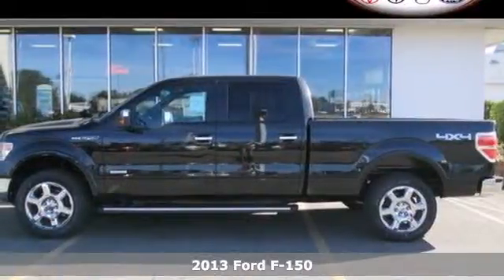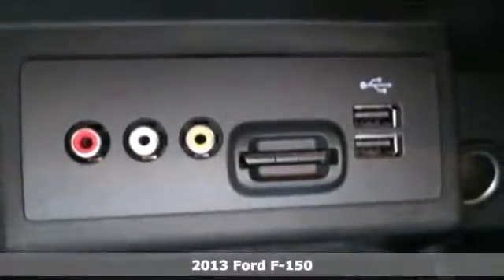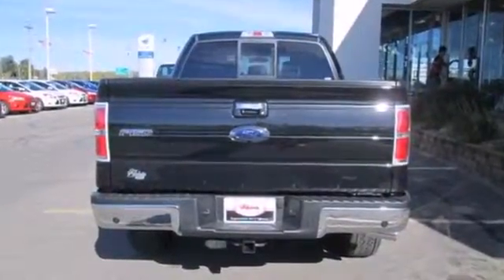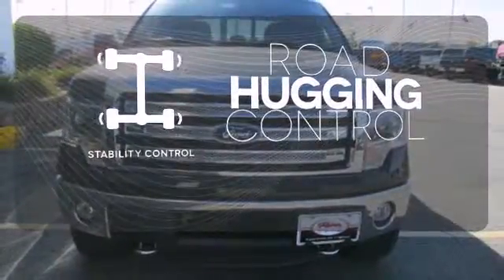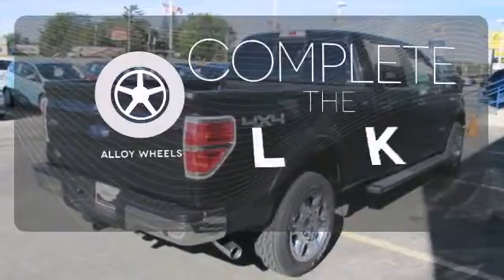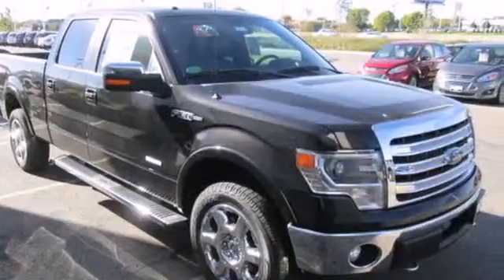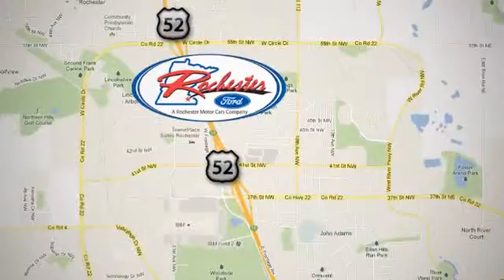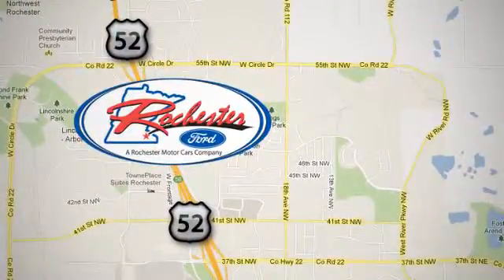2013 Ford F-150 Rochester MN Winona, MN #138729 - SOLD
Year: 2013
Make: Ford
Model: F-150
Trim: XLT
Engine: EcoBoost 3.5L V6 DGI DOHC 24V Twin Turbocharged
Transmission: 6-Speed Automatic Electronic
Color: Black
Interior: Black Leather Bucket
Stock #: 138729

Address:
4900 Hwy 52 North